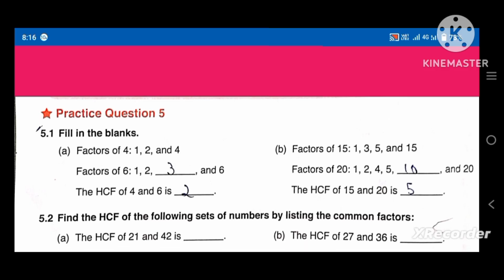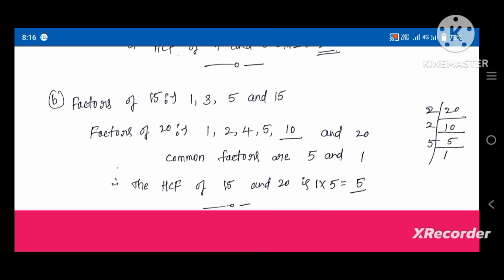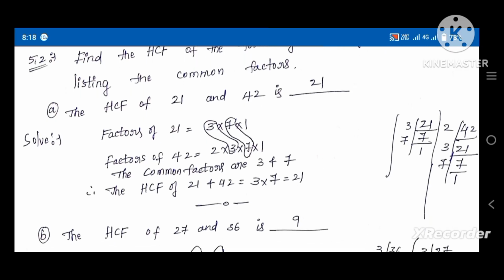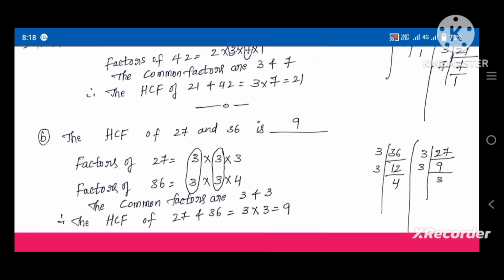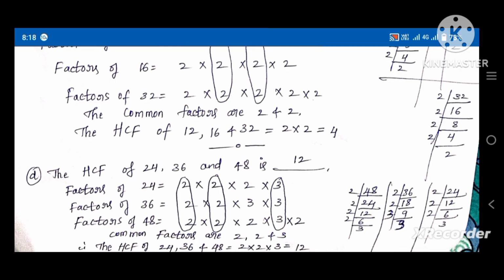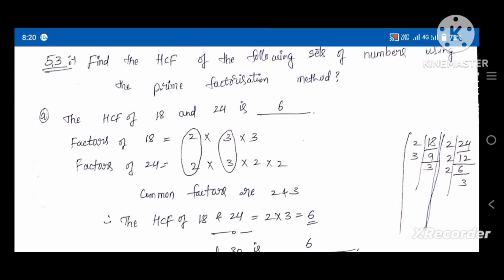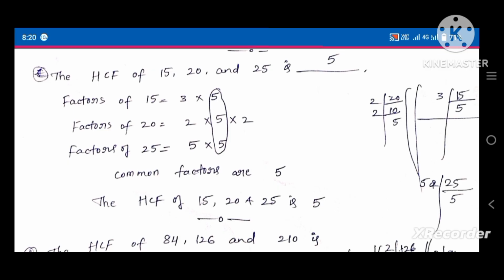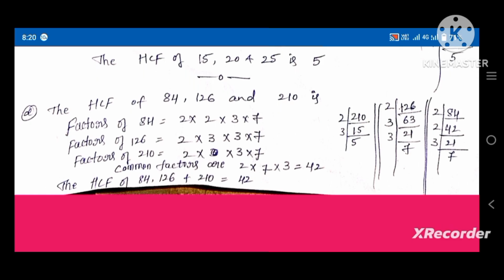5th class|ACTIVE MATH|Factors and multiples|practice question-5|5.1|5.2|5.3|Lead book|discover HCF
5th class
Active math
lead aap book
student book-term-1
practice question-5
#5.1
#5.2
#5.3